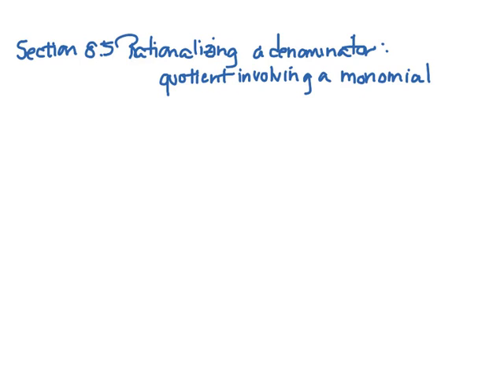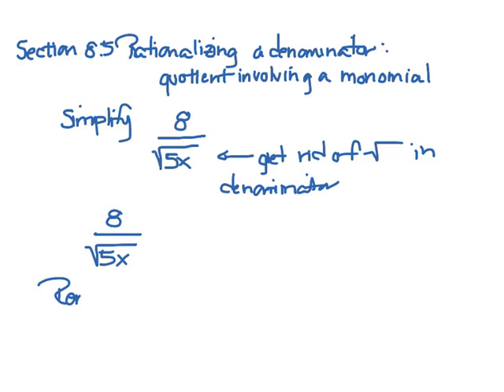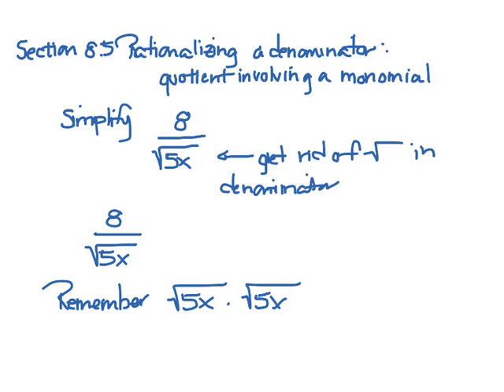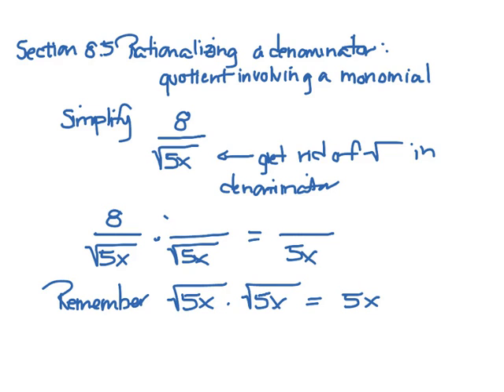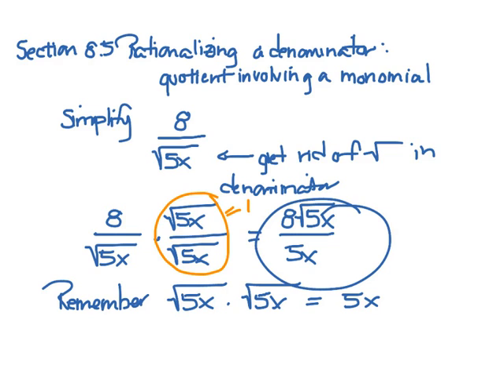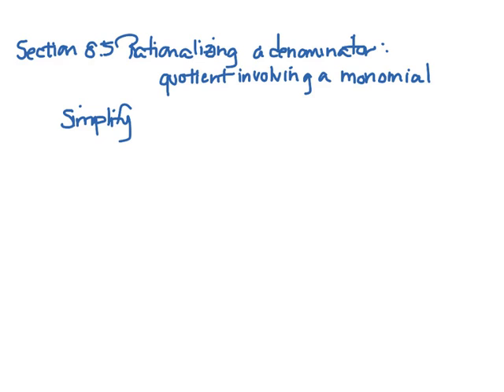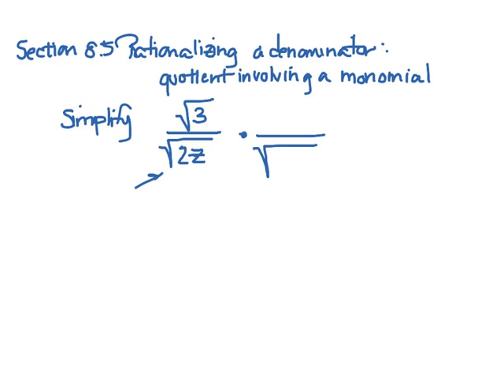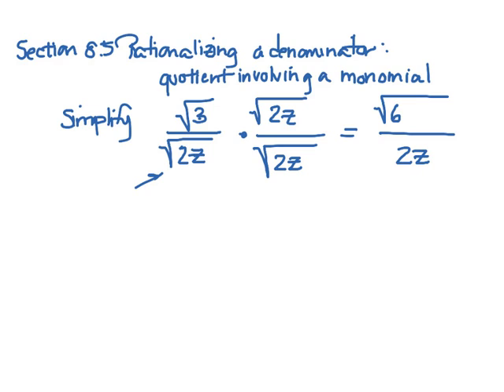MAT 0028 ALEKS Module 8 Rationalizing a denominator quotient involving a monomial